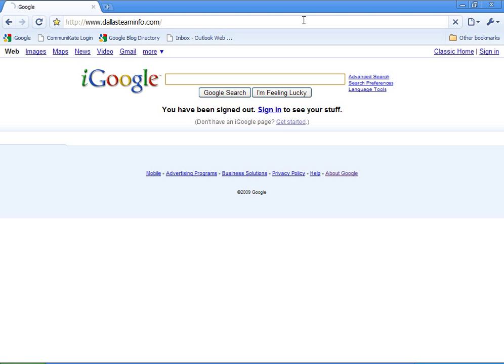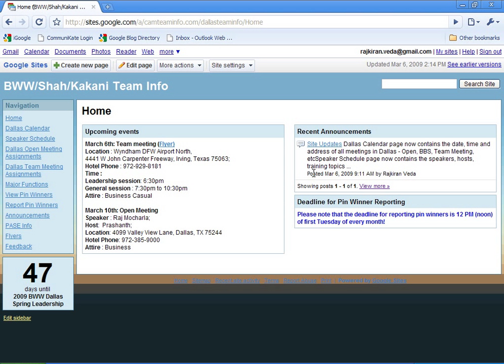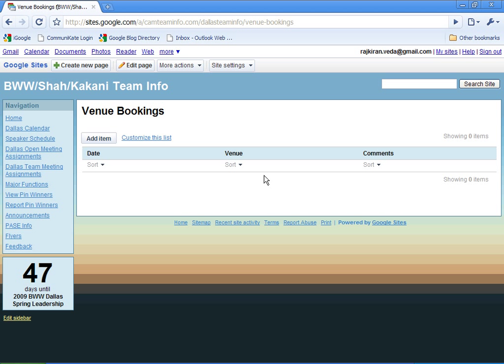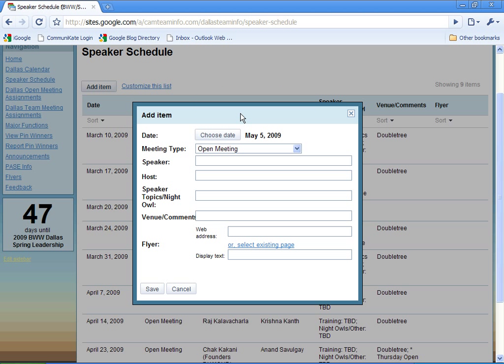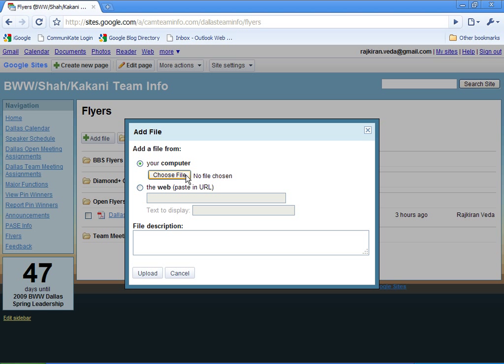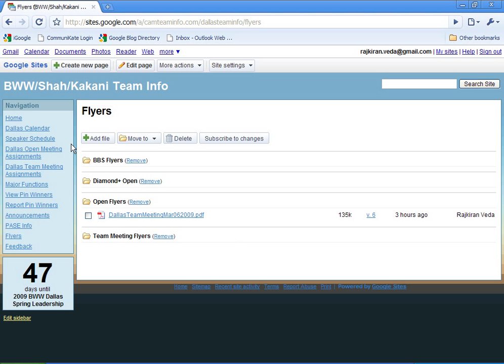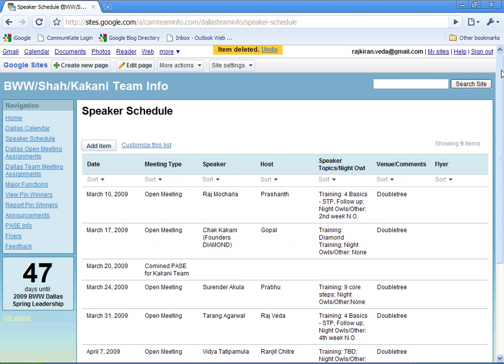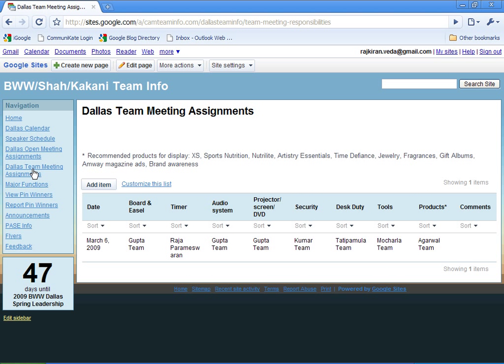Maintain Local Events